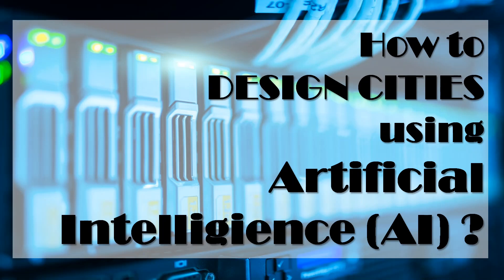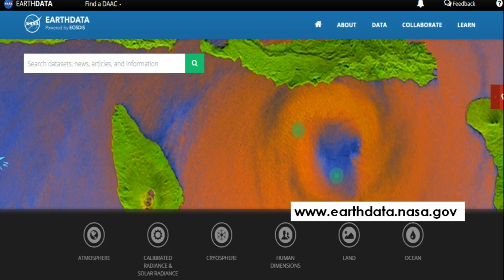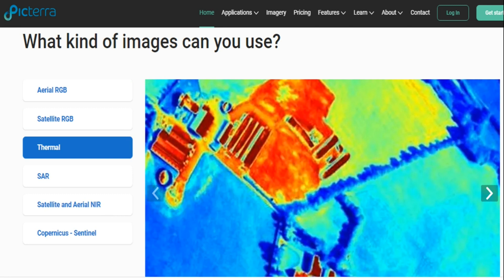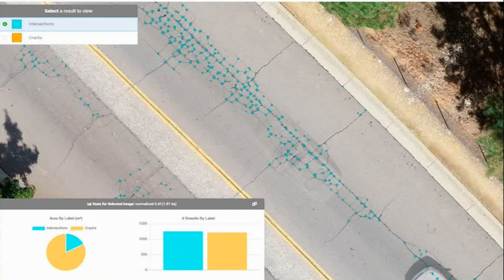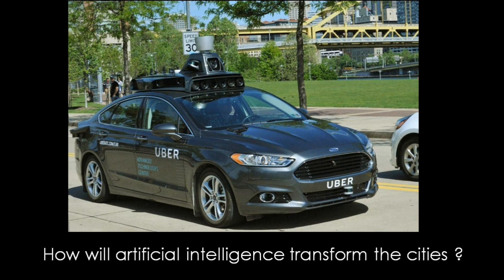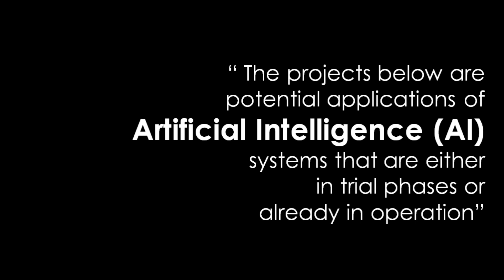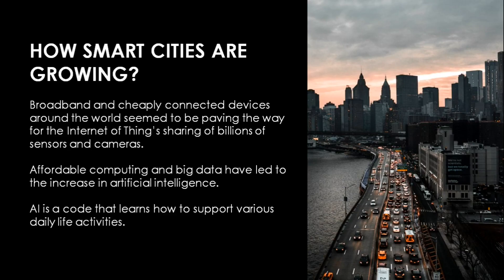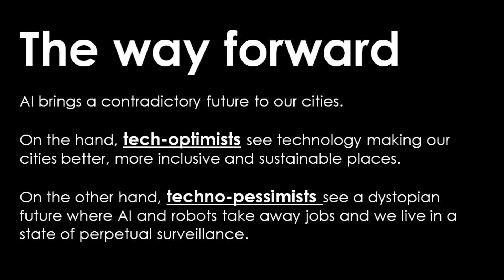Smart City Planning | Artificial Intelligence in City Planning | Edu-Archs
the concept of smart cities is gaining more and more traction in today's world, as cities around the globe are facing unprecedented challenges such as population growth, climate change, and an ever-increasing demand for resources. These challenges have made it necessary for city planners to think creatively and utilize innovative solutions to make cities more livable, sustainable, and efficient. One of the most promising technologies that are shaping the future of smart cities is artificial intelligence (AI).

AI is revolutionizing urban planning by enabling cities to leverage big data to make smarter, data-driven decisions. By analyzing vast amounts of data generated by various sources such as sensors, cameras, and mobile devices, AI can help cities understand how people move, interact with their surroundings, and use resources. This, in turn, can help city planners optimize urban infrastructure, make more informed decisions, and provide better services to citizens.

Here are some of the ways in which AI is revolutionizing urban planning and shaping the smart cities of tomorrow

Traffic management: One of the biggest challenges faced by urban planners is managing traffic flow in cities. AI-powered traffic management systems can help reduce congestion and improve road safety by analyzing real-time traffic data and optimizing traffic signals accordingly. By using predictive algorithms, AI can also forecast traffic patterns and adjust traffic flows to prevent traffic jams before they occur.

Energy management: Energy consumption is a major contributor to carbon emissions and climate change. AI-powered energy management systems can help cities monitor energy usage in buildings, streetlights, and other infrastructure and optimize energy consumption. This can help reduce energy waste and lower carbon emissions, making cities more sustainable.

Public safety: AI-powered surveillance systems can help improve public safety by monitoring public spaces and alerting authorities to potential security threats. Facial recognition technology can also help law enforcement agencies identify suspects and prevent crime.

Waste management: Efficient waste management is crucial for the health and sustainability of a city. AI-powered waste management systems can help optimize waste collection routes, identify recycling opportunities, and reduce landfill waste.

Citizen engagement: AI-powered chatbots and virtual assistants can provide citizens with personalized information and assistance. They can help citizens navigate city services, provide real-time information on public transportation, and answer questions about city regulations and policies.

Emergency response: AI-powered emergency response systems can help emergency services respond to incidents faster and more efficiently. By analyzing real-time data from various sources, such as traffic cameras and weather sensors, AI can help emergency services understand the scope of an incident and deploy resources accordingly.

Urban planning and design: AI can help urban planners design more efficient and sustainable cities. By analyzing data on urban demographics, traffic patterns, and resource consumption, AI can help urban planners make more informed decisions on issues such as zoning, transportation, and infrastructure development.